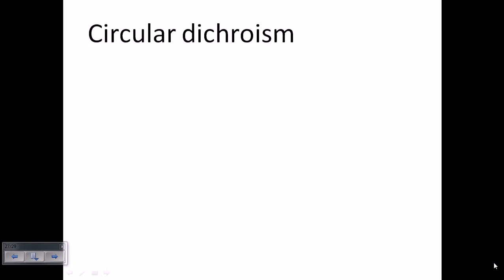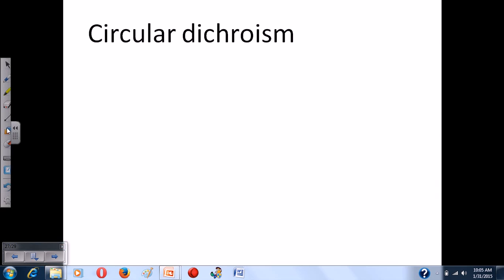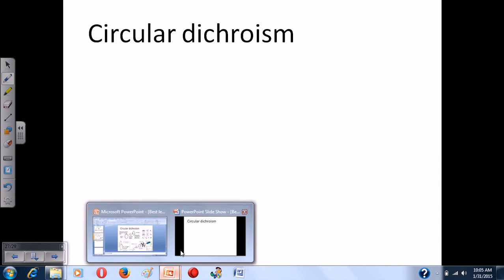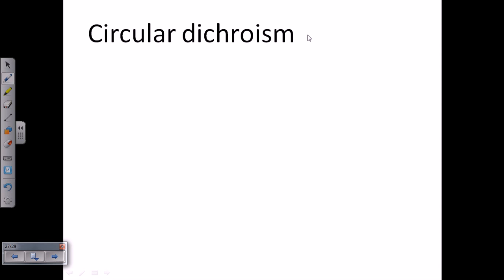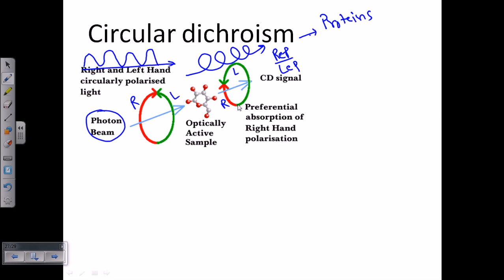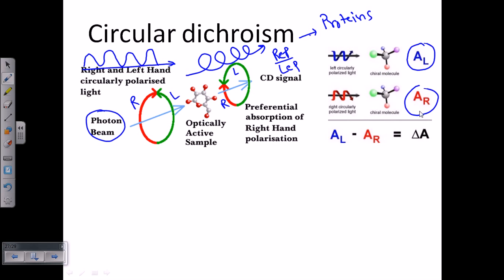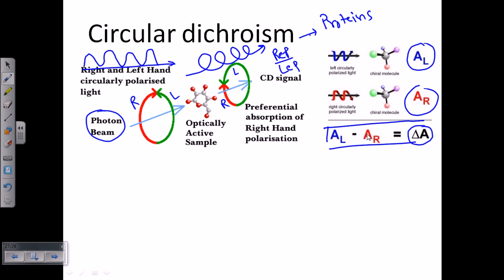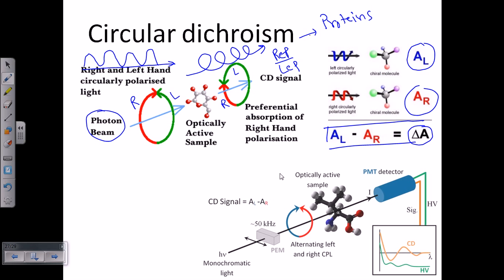Circular dichroism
This spectroscopy lecture explains circular dichroism spectroscopy and cd spectra.